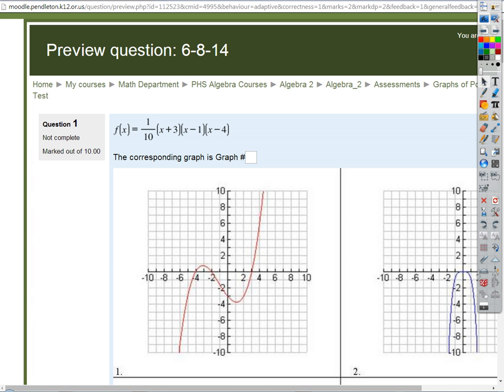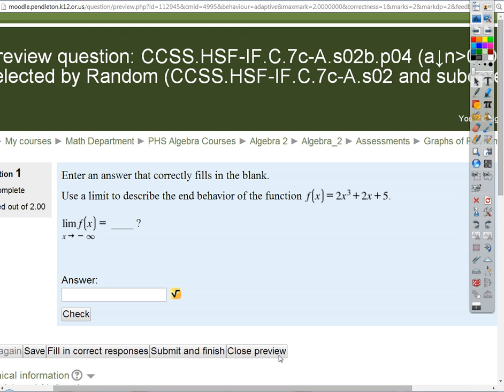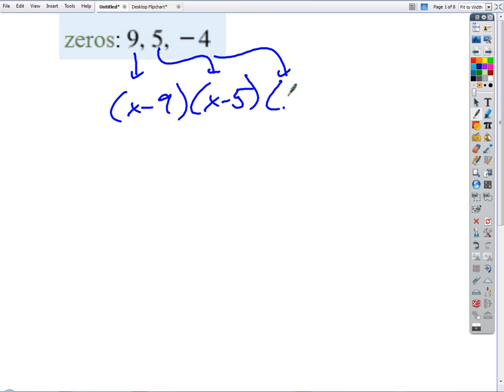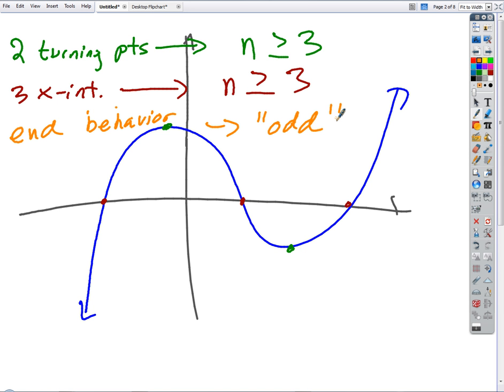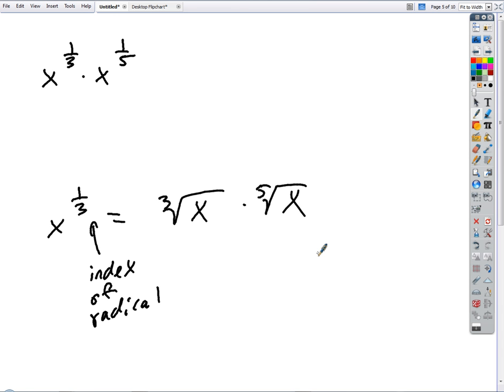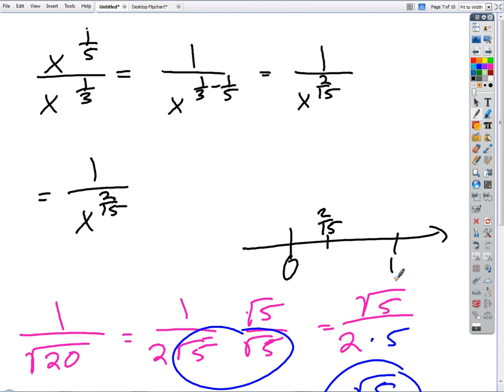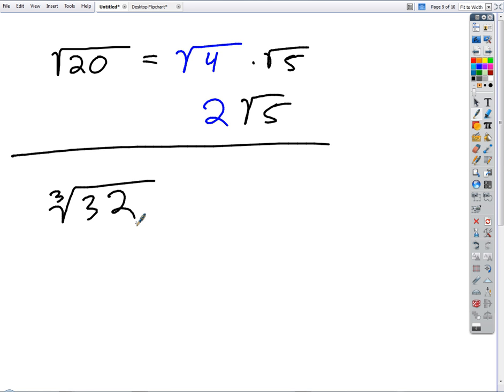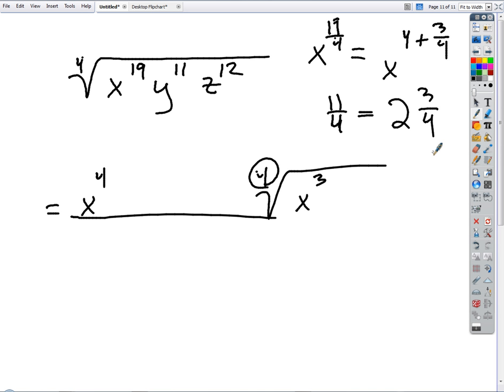Ch 6 Graphing Calc Rev Properties of Rational Exponents